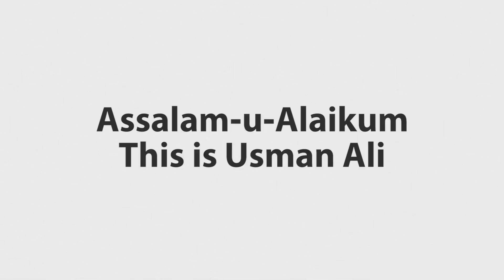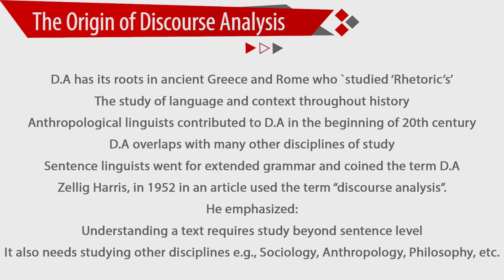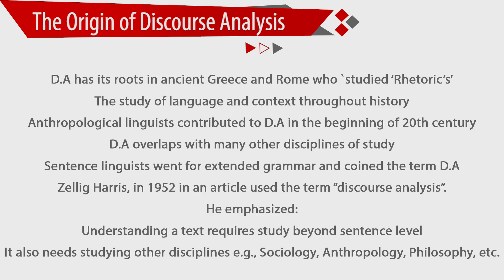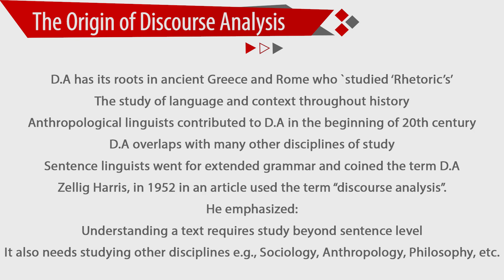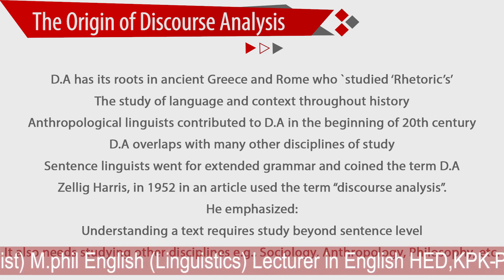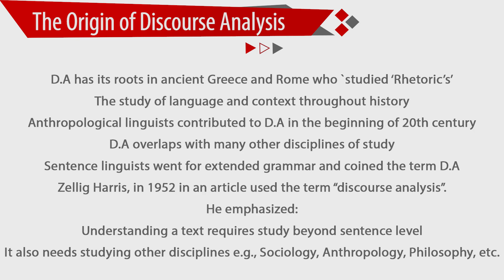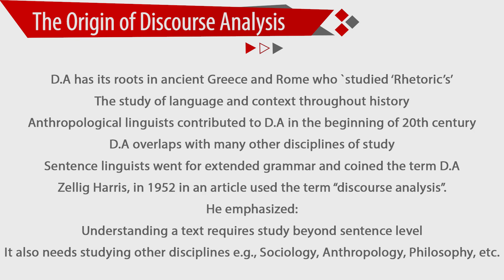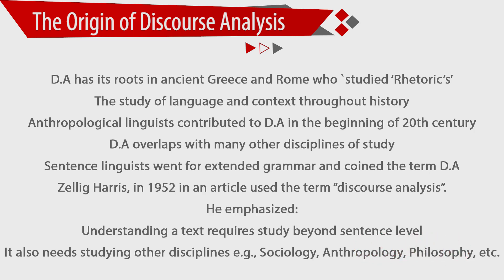The Origin Of Discourse Analysis | Lecture 2 | Introduction to Discourse Analysis | English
This is Lecture 2 for a course "Introduction to Discourse Analysis. It is a complete course for beginners, BS and Master students.